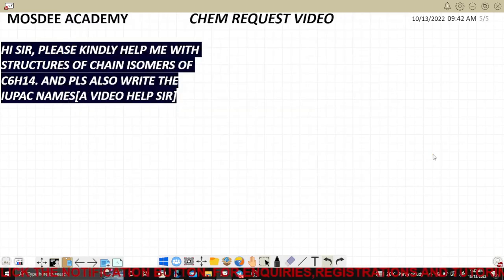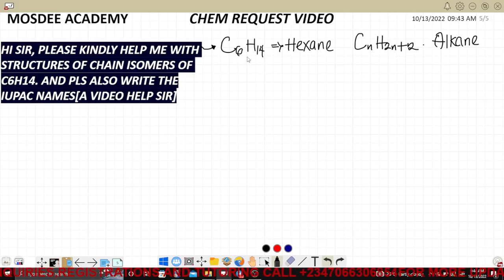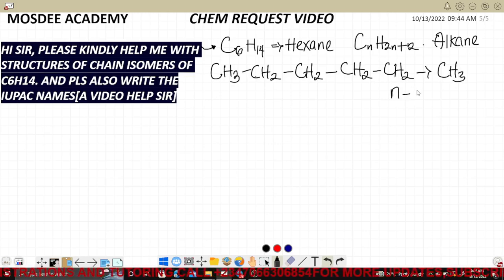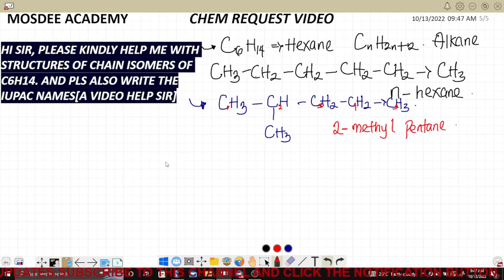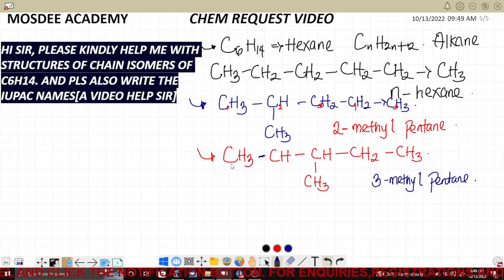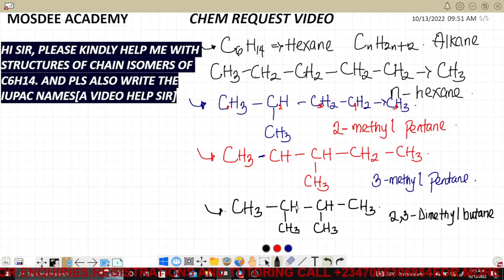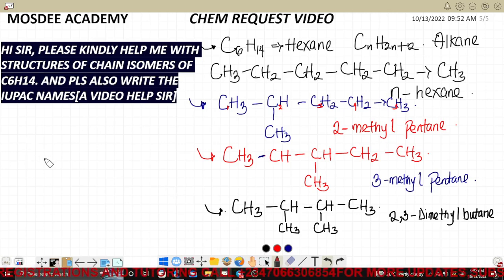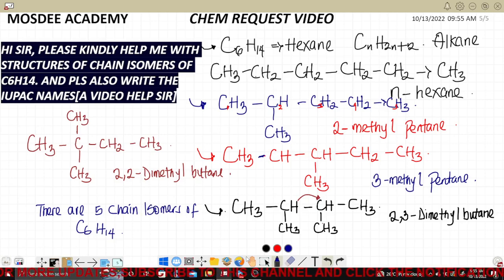CHEMISTRY CHAIN ISOMERISM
A REQUEST VIDEO